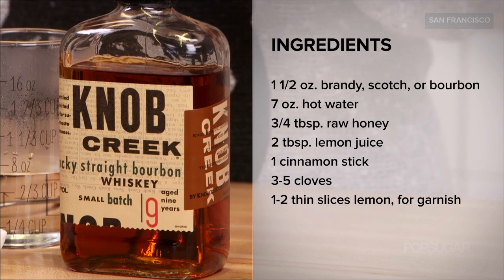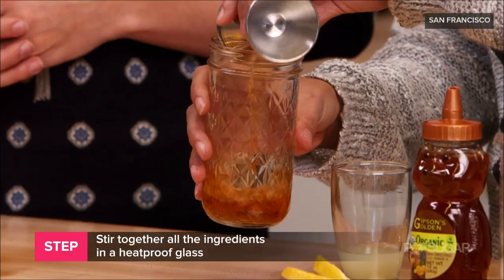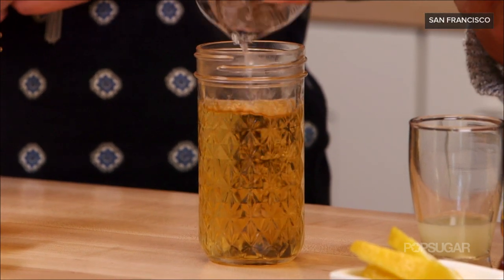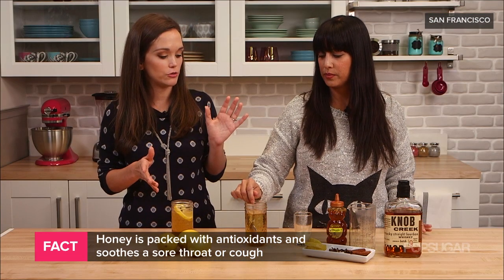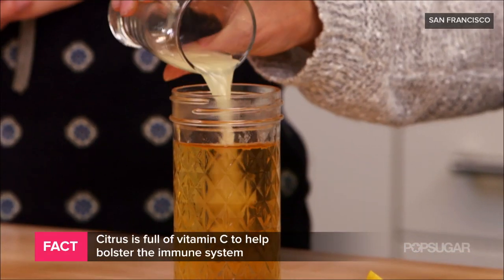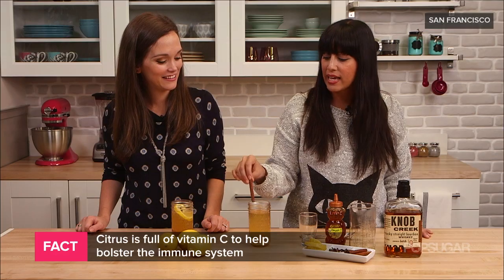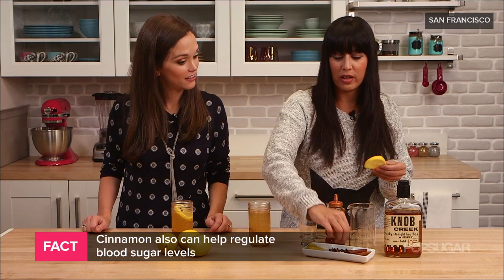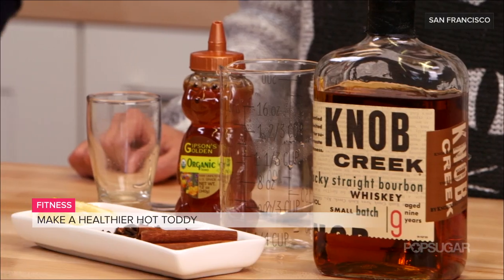Healthy Hot Toddy Recipe | Lighten Up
If you're looking for something new to toast with at a holiday party or just need a sore-throat soother, we have just the recipe! Made with antioxidant-rich ingredients, our healthy twist on the hot toddy skips all the fat and calories found in traditional holiday classics like hot buttered rum and eggnog. It's also a cinch to make!